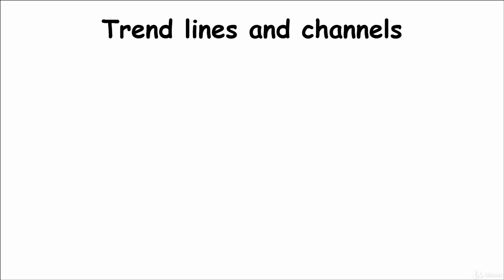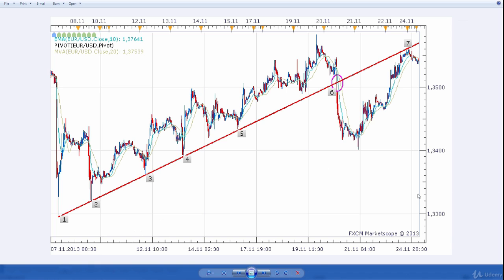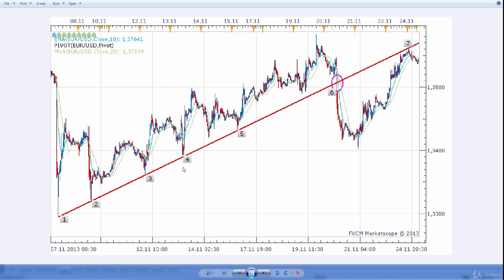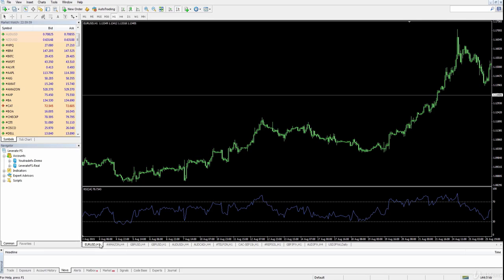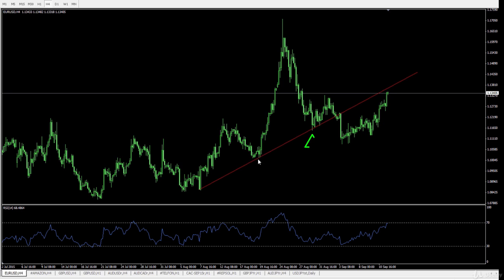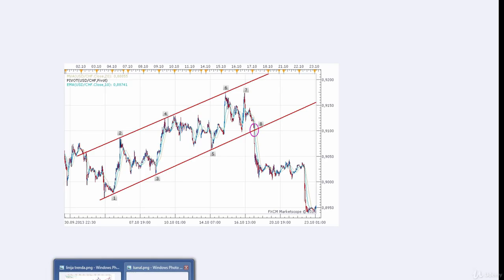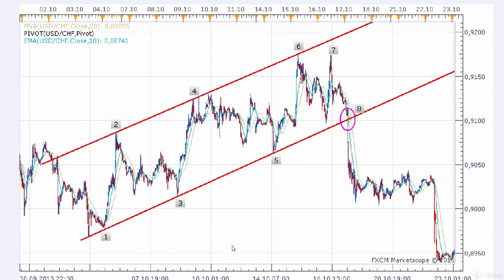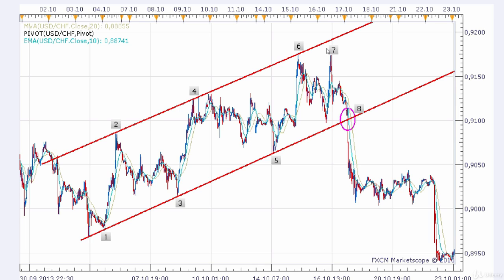Trend line and Channels | Linhas De Trendlines